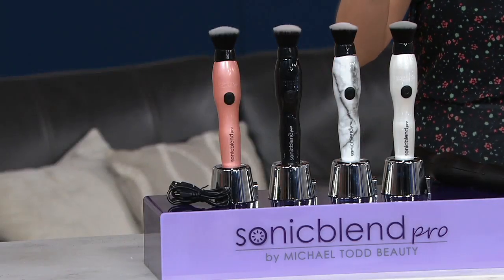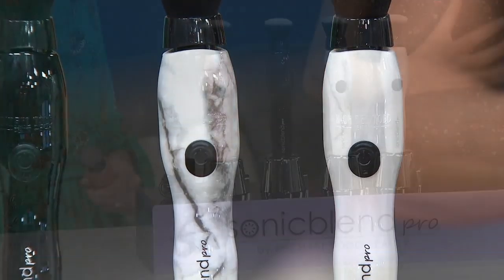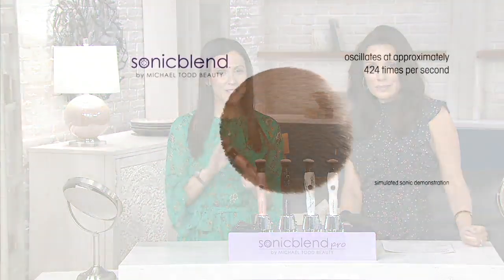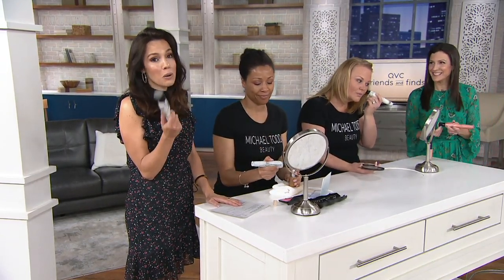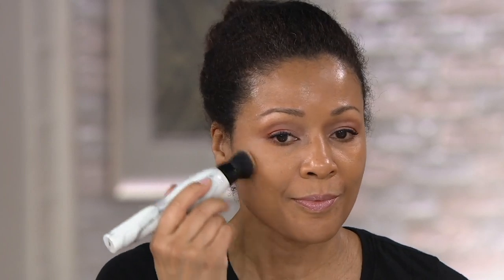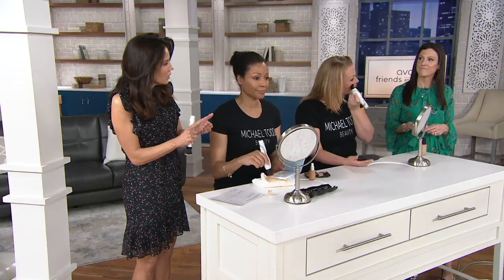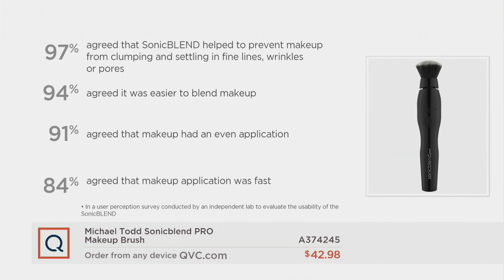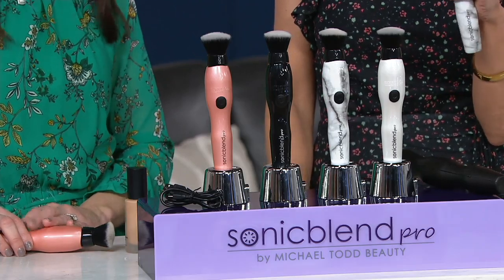Michael Todd Sonicblend PRO Makeup Brush on QVC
Michael Todd Sonicblend PRO Makeup Brush